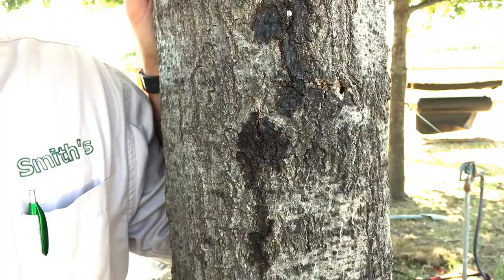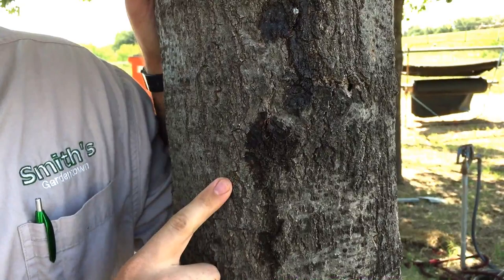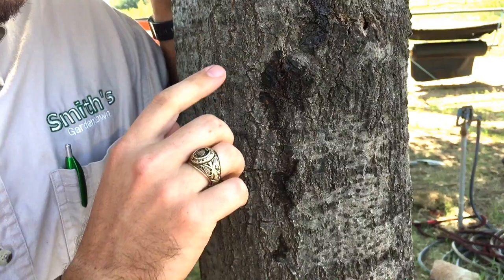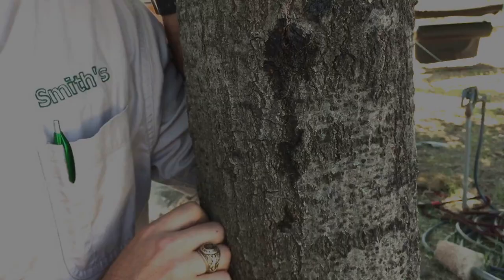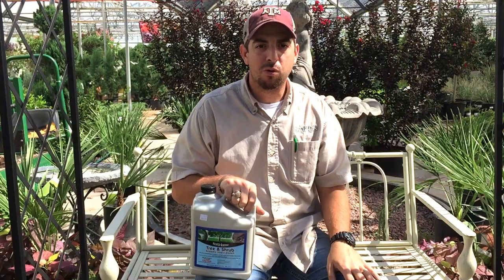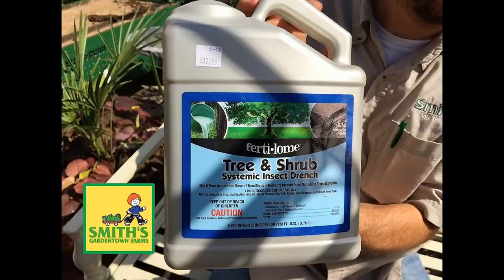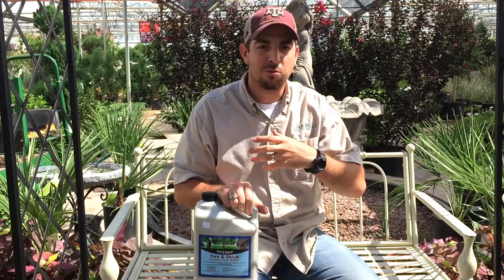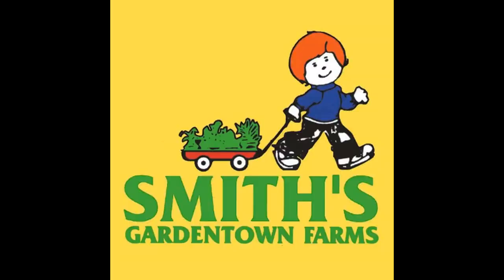How To Treat Tree Borers.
Michael from Smith's Gardentown shares information on how to treat Tree Borers.